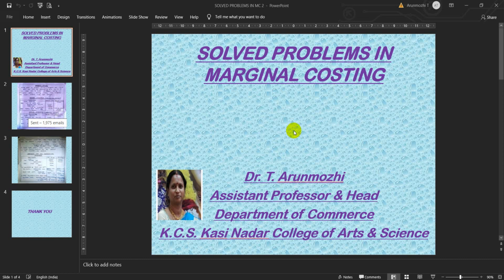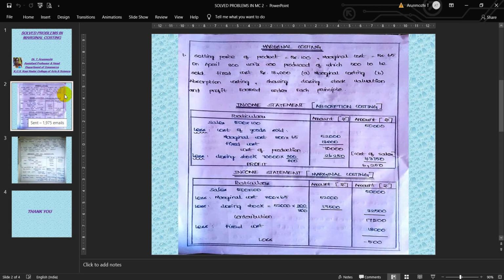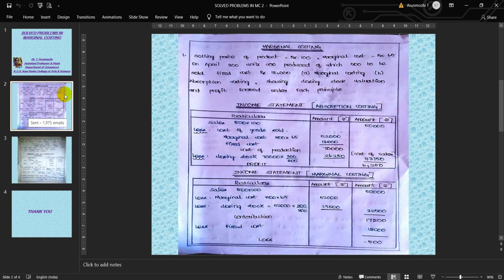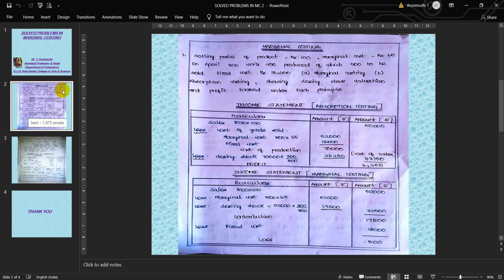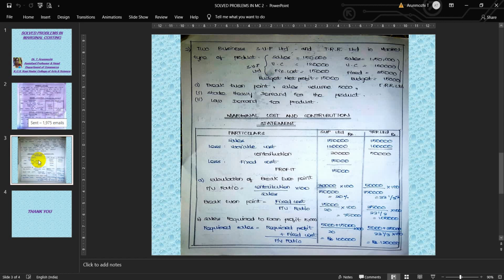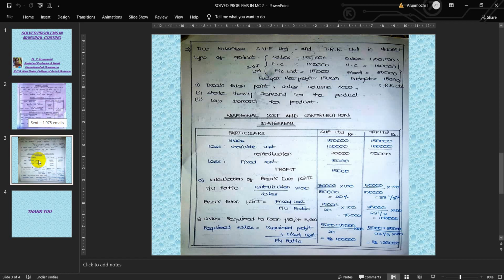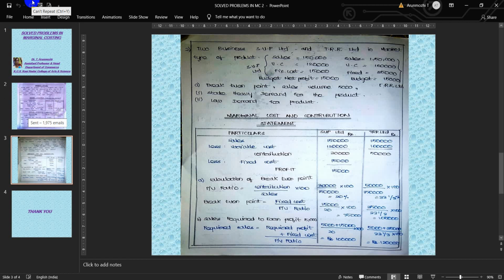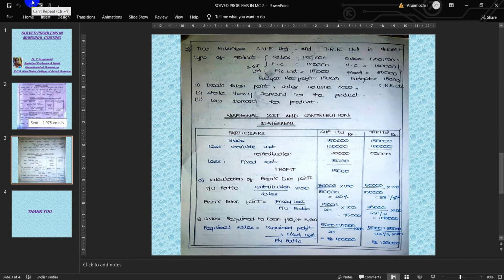MARGINAL COSTING SOLVED PROBLEMS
SOLVED PROBLEMS IN MARGINAL COSTING
BY DR.T.ARUNMOZHI